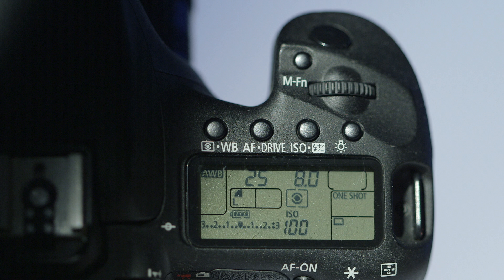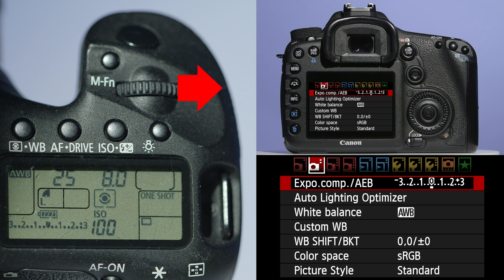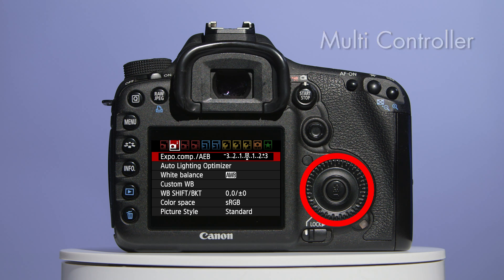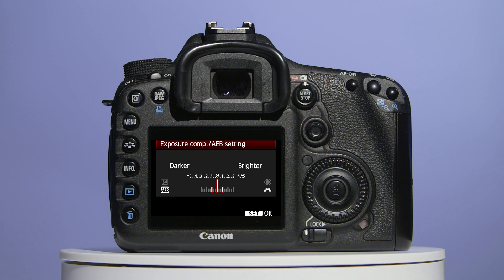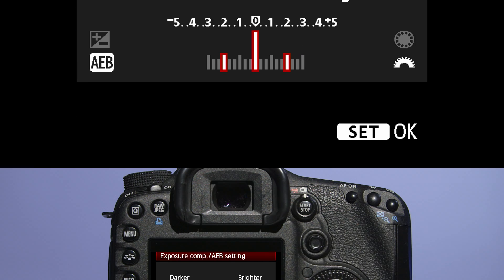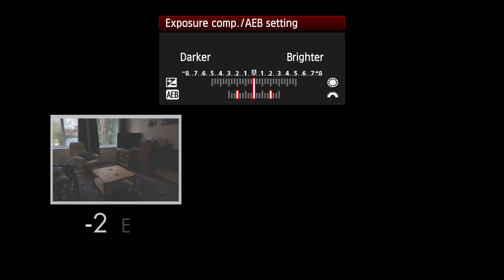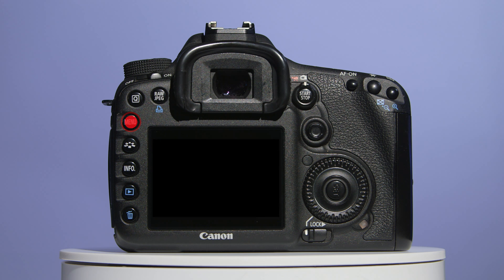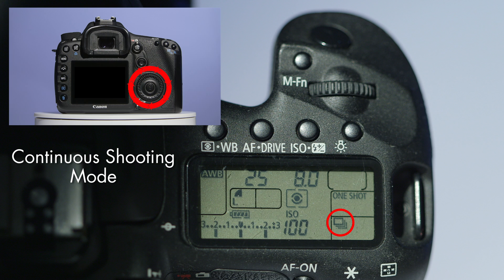Setting up Exposure Bracketing on a Canon 7D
Learn how to select Automatic Exposure Bracketing (AEB) on a Canon 7D and take 3 bracketed photos ready for merging in HDR software